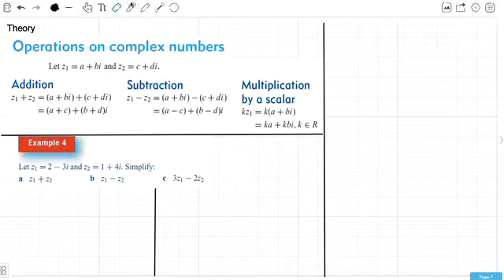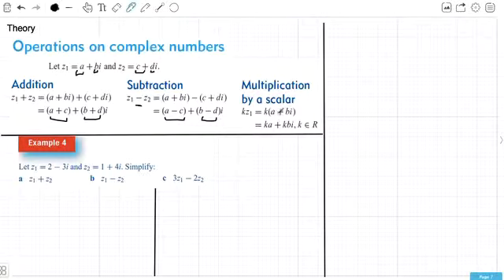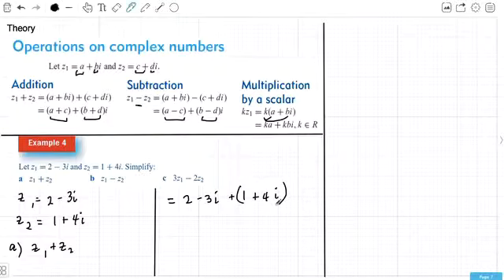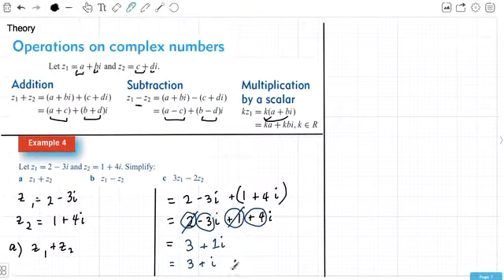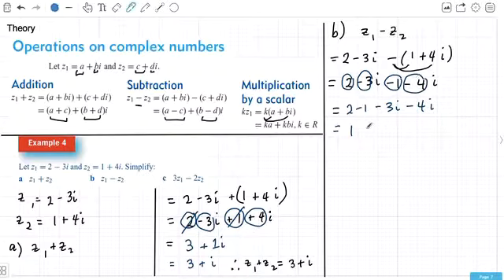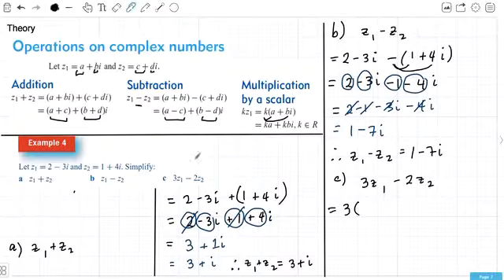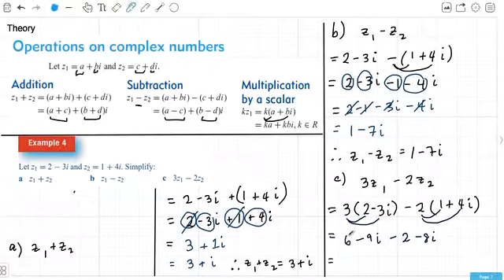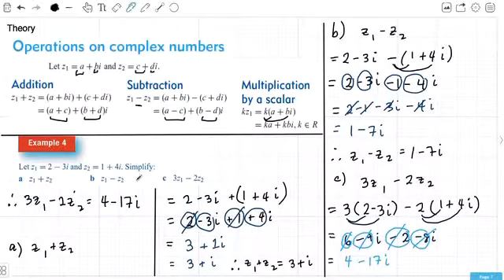4A 7 CH4 WE4